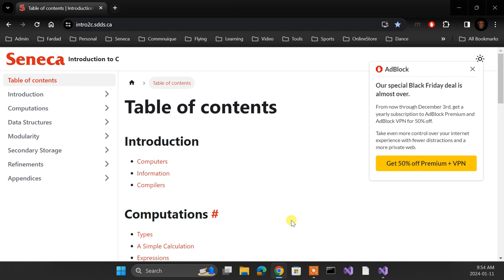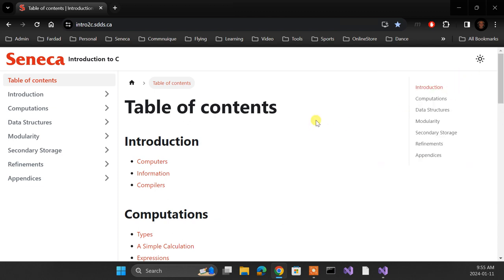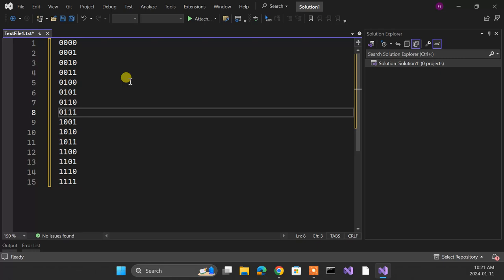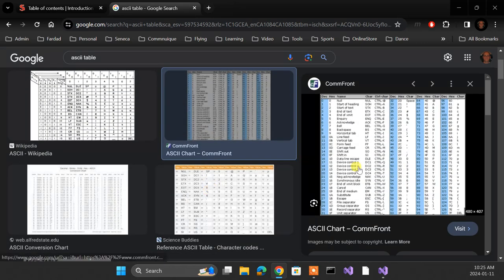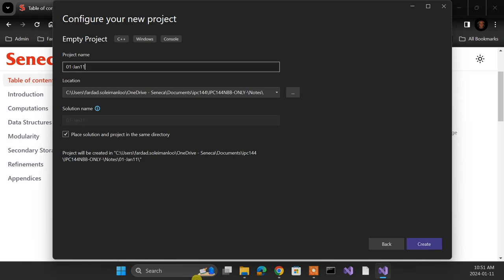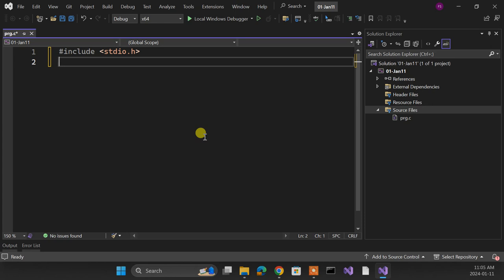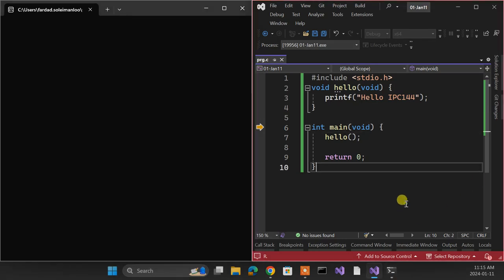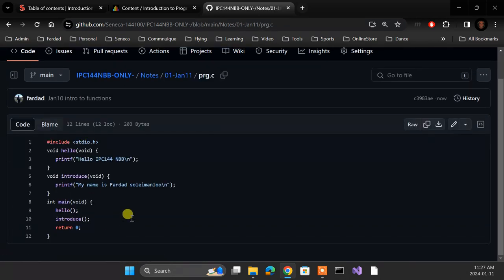IPC144NBB - 2241- 01-Jan11, Computers, programming, Visual studio, first C code, intro to functions